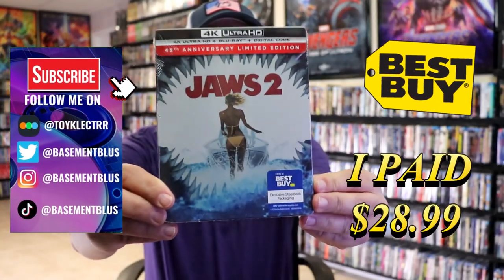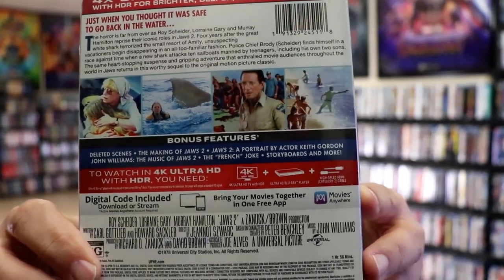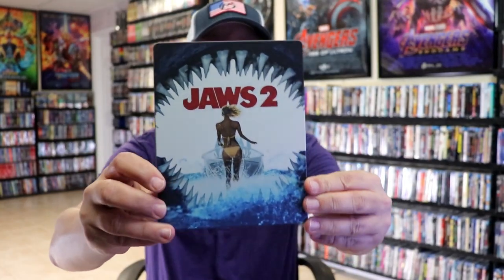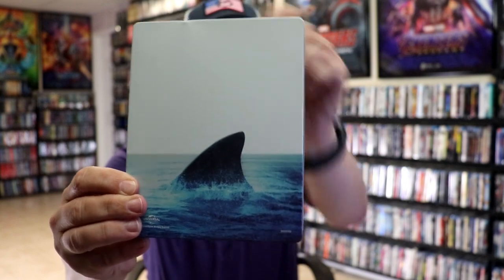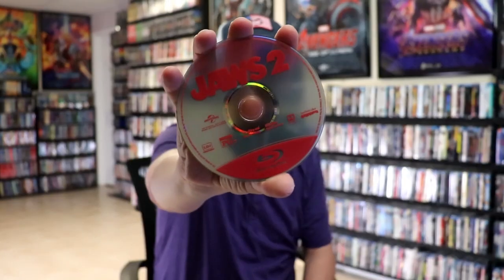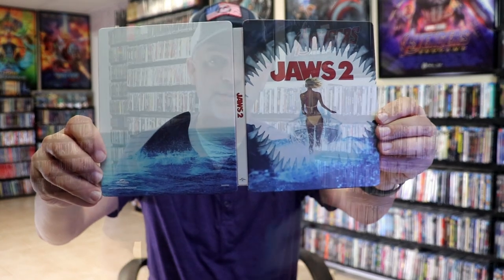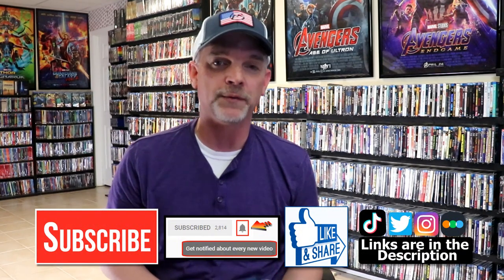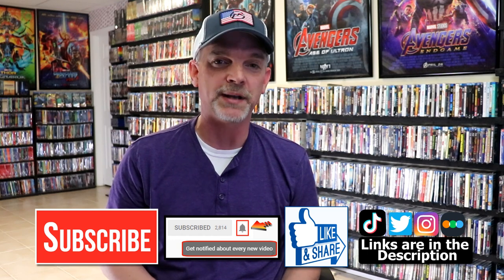Jaws 2 Best Buy Exclusive 4K Ultra HD Blu-ray Steelbook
Check out my unwrapping of the Jaws 2 Best Buy Exclusive 4K Ultra HD Blu-ray Steelbook!

► Purchase the 4K Ultra HD + Blu-ray